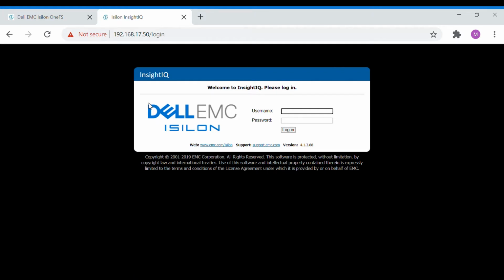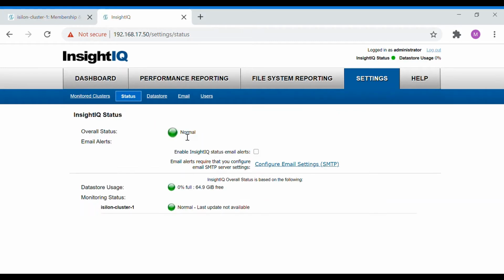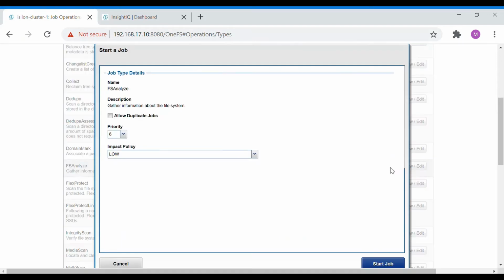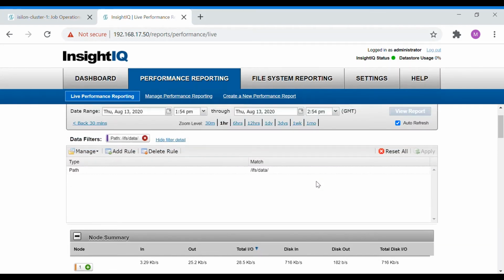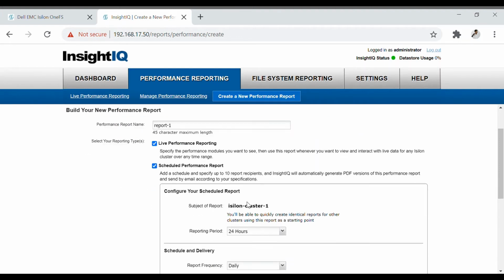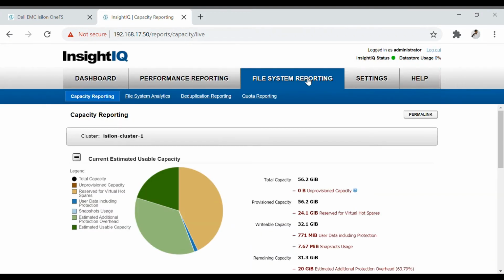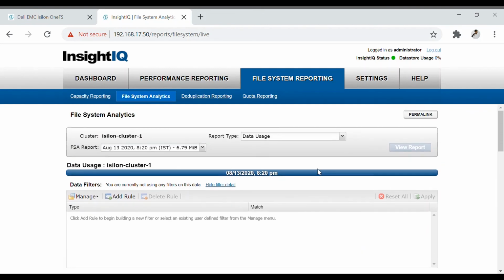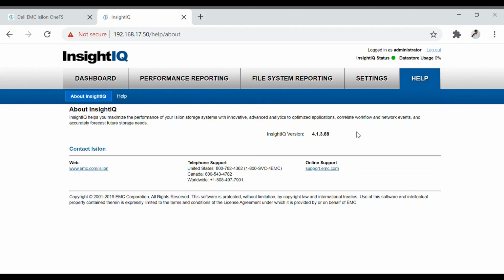Dell EMC Isilon Insight IQ | Power Scale | Administration and Management | Reporting and Monitoring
Dell EMC® Isilon® InsightIQ® provides powerful performance monitoring and reporting tools to help you maximize the performance of your Isilon scale-out NAS platform.
Isilon allows you to easily store and manage petabytes of storage and computing resources. With InsightIQ software you can go a step beyond with advanced monitoring and reporting tools to identify performance bottlenecks in your workflows and optimize the amount of high-performance storage required in your environment.
InsightIQ is available for no-charge and provides you with advanced analytics to optimize applications, correlate workflow and network events.